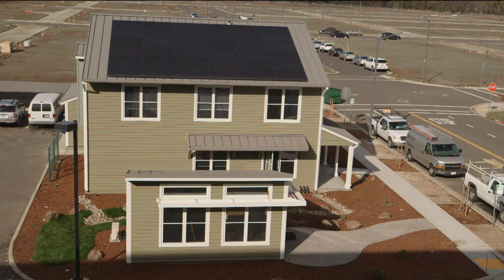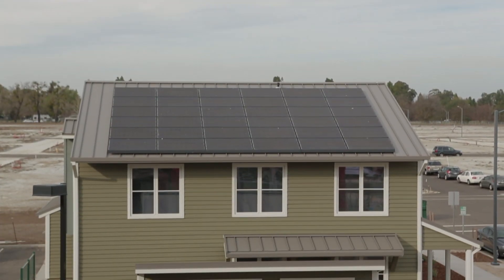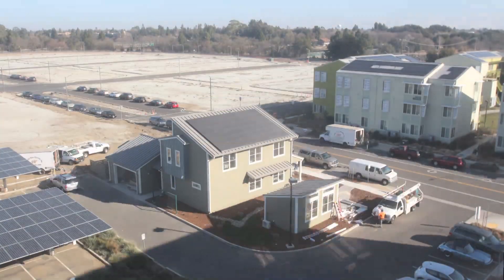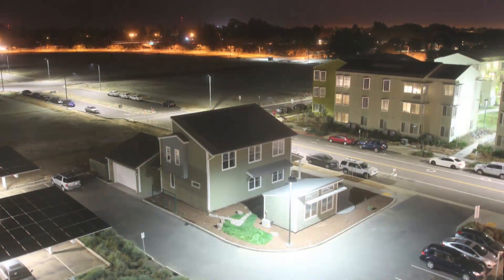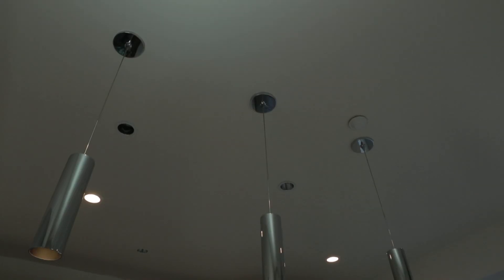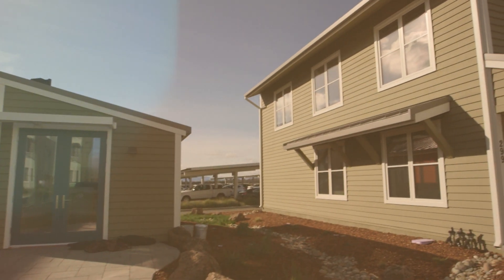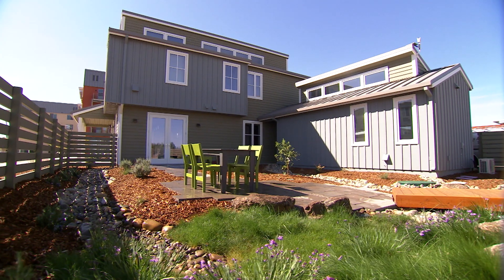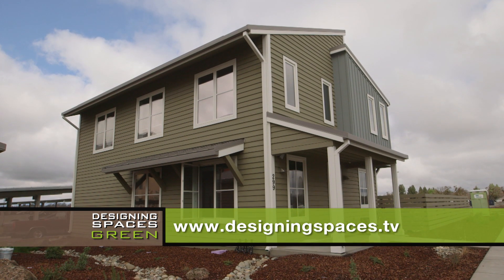A Zero Carbon Lifestyle Home and Transportation Part 4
Think Green visits the Honda Smart Home in Davis California; a living space where new technologies demonstrate a vision for sustainable, zero-carbon living and personal mobility.